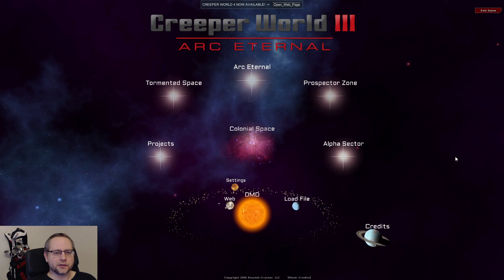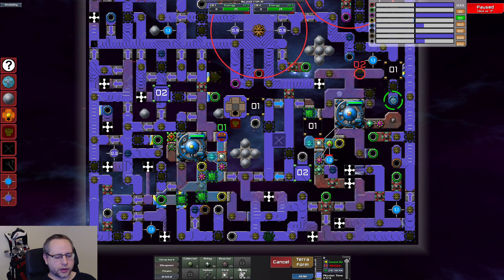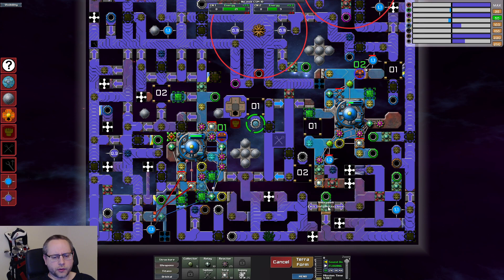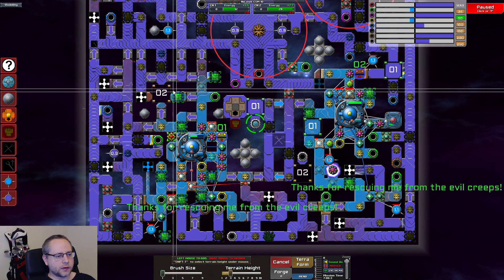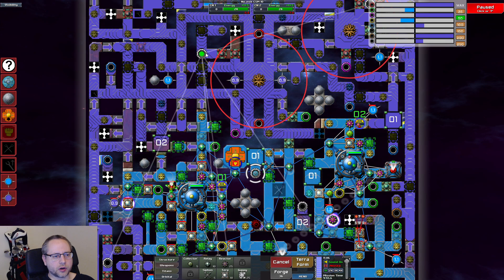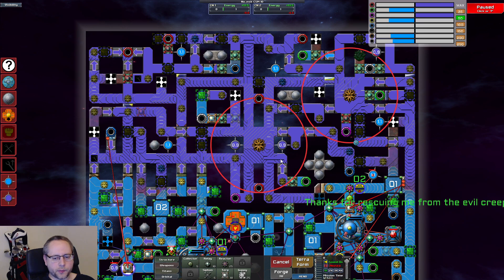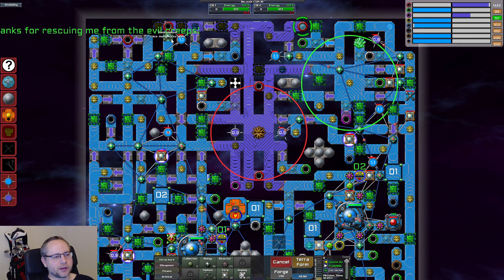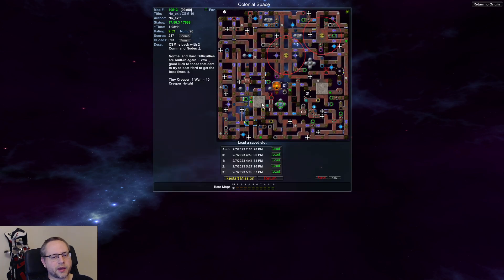Creeper World 3 Custom map No_exit CSM 10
Today we try to get a decent score on the Creeper World 3 custom map "No_exit CSM 10"